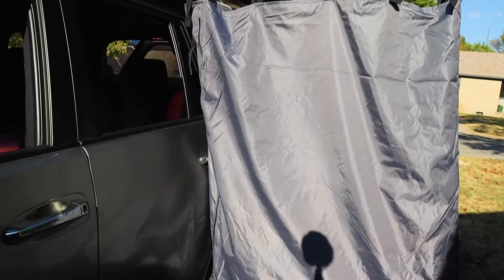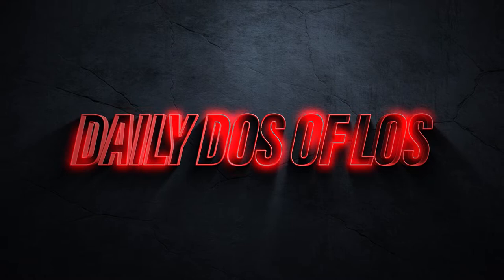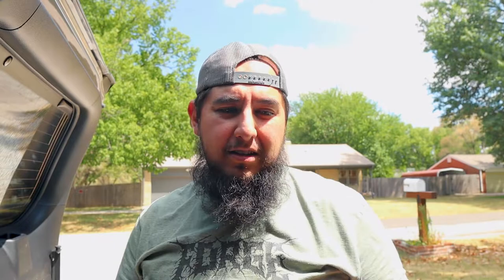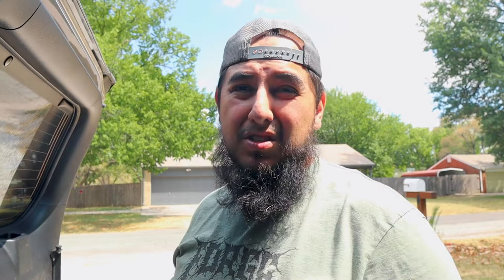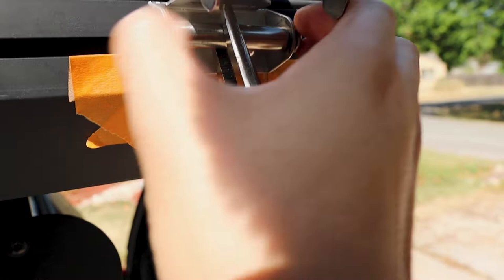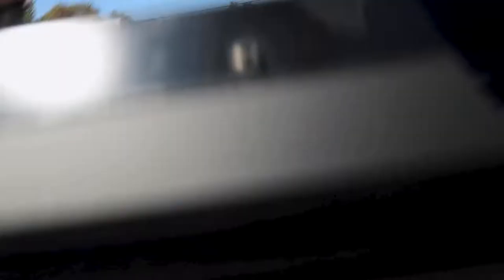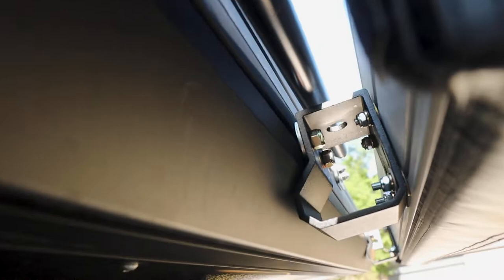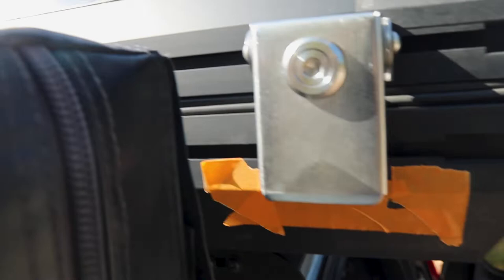Installing the OVS Shower Car Side Shower Room with CVT Awning mounts | Shower Part 2/2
Hey fam!

To compliment the install of the ProSpeed Rear side accessory Plate with the WaterPort, we are installing the OVS shower room to help accommodate the shower room we are using the CVT one Channel  Awning Mounts to mount it to the OVS Mamba Tent!
So many changes continue to occurred, if you have any questions hit me up on here  drop a comment or on instagram!

Thank you guys for stopping by and checking out the channel

CVT Awning Brackets

DailyDos_of_los

Video tools;
 Camera M50